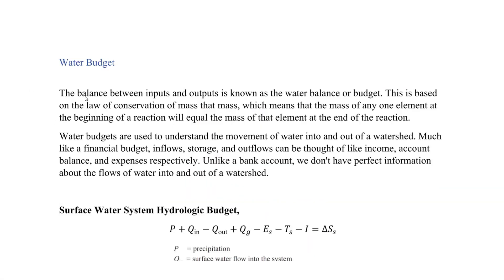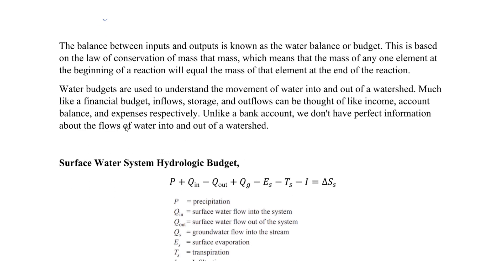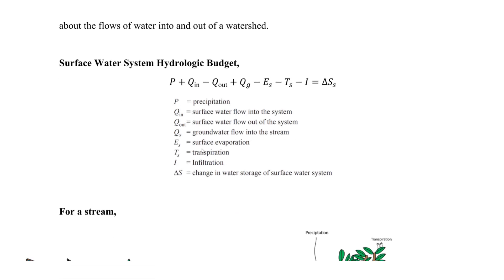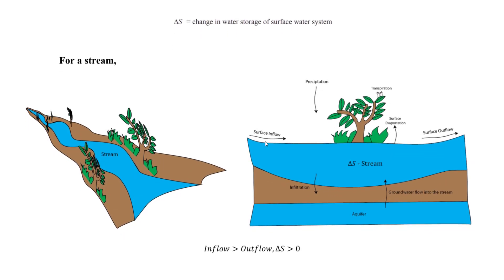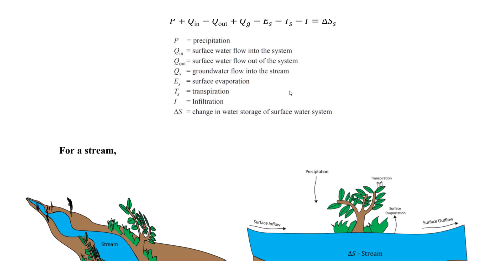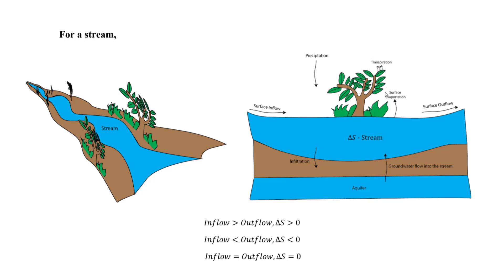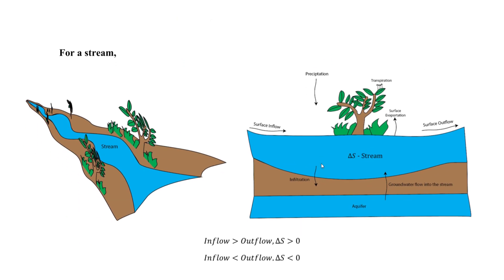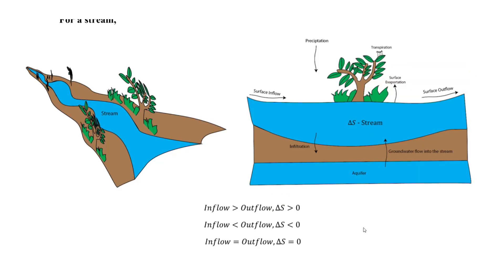FE Exam Review - FE Civil/Environmental - Environmental Engineering - Water Budget